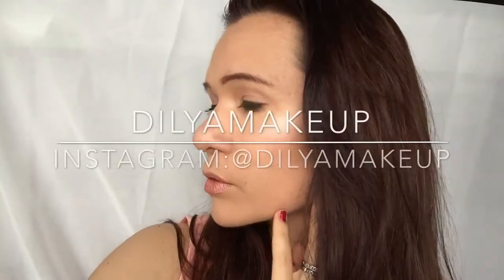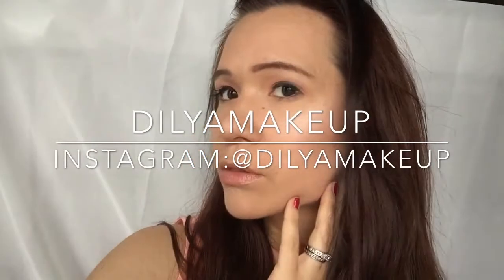Kylie Jenner Inspired Makeup Tutorial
HI! I'm Dilya, I'm happy you found my video, please be sure to check out all my videos on YouTube makeup channel to find the best tricks, tips from drugstore to professional cosmetics. Also you can see tutorial about face charts, creative makeup application etc.  I hope you enjoy watching.

This is a tutorial How to achieve Kylie Jenner look !!

Maybaelline instant pore eraser
Foundation: Maybelline 220 Natural Beige
Maybelline concealer 25 Medium
Highlighting oh my brow from European Wax Center
Illuminator ABH Starlight
Waterproof liquid Eyeliner Kylie Jenner
Eyeshadow pallets from MUFE- Beige, pink
Blush -Wetnwild cream color
HD powder MUFA
Eyebrows tutorial :
EWC brow powder MILAN
ABH brow wiz caramel
Thank you xoxo Dilya